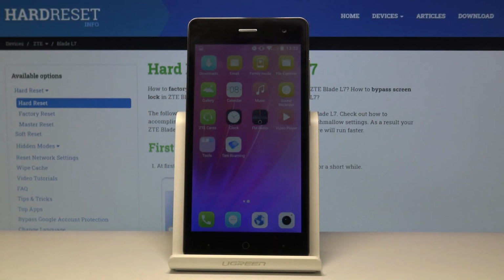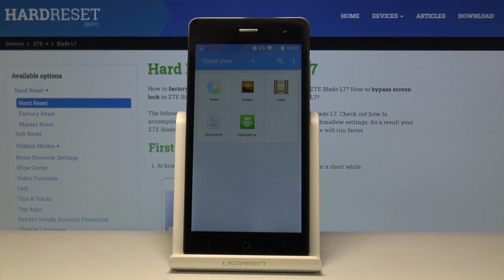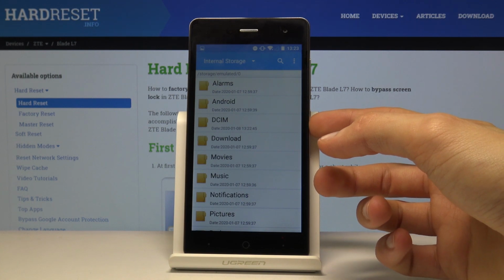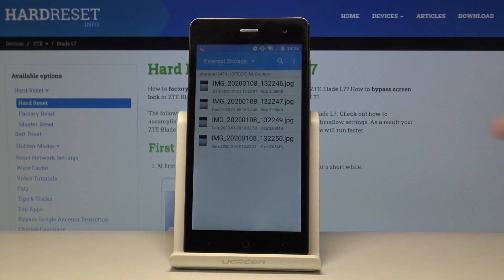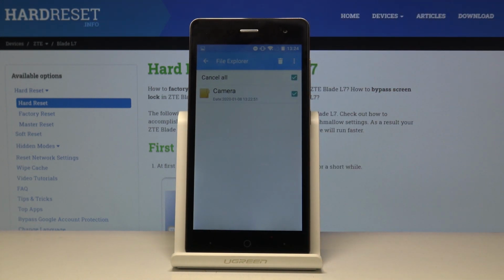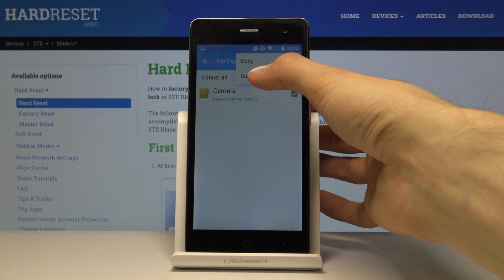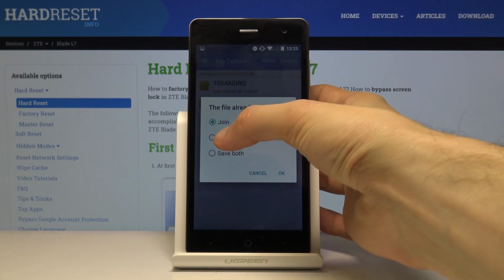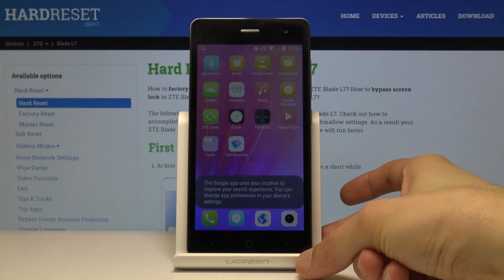How to Move Data in ZTE Blade L7 – Transfer Files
We would like to present the video guide, where we teach you how to transfer photos, videos, contacts and more data stored on your ZTE device. f you need to move some files or everything from your storage to the SD Memory Card, then check out the video instructions above and get to know how easy you can move media of the ZTE Blade L7 in few steps. Let’s use the attached tutorial and transfer data within a couple of seconds.